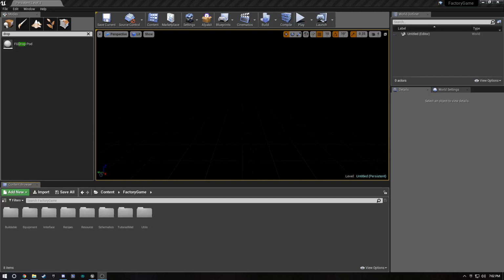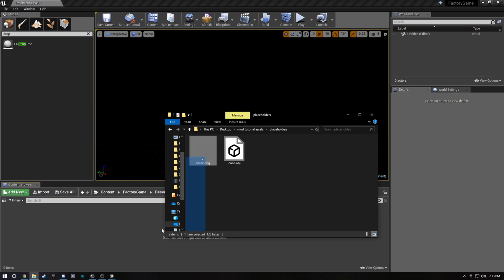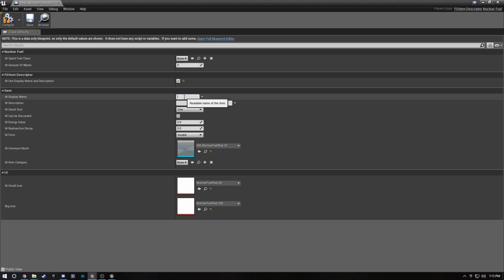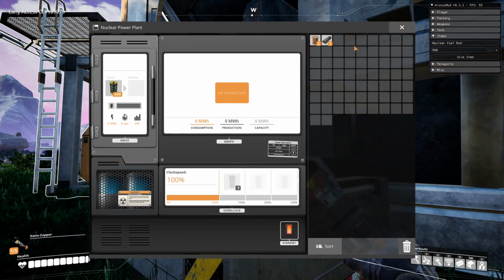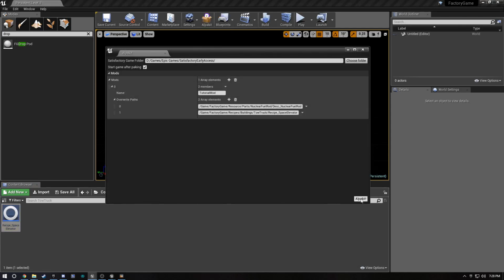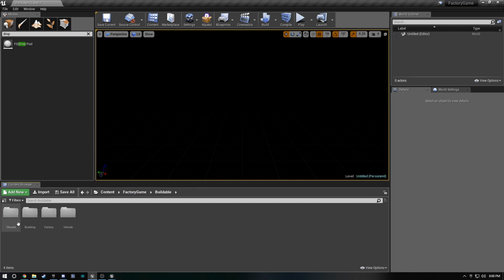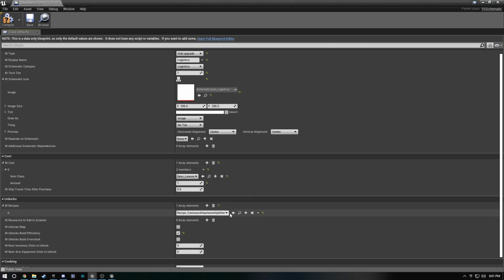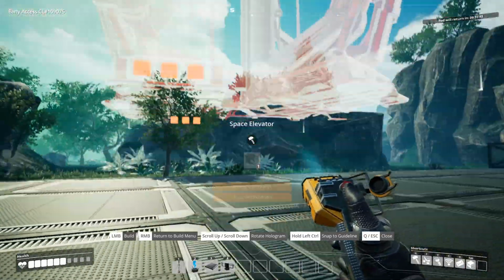OUTDATED | Satisfactory Mod Creation | Part 3 | Overwriting Game Files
In this video we will modify preexisting items, recipes, add schematics in the game.